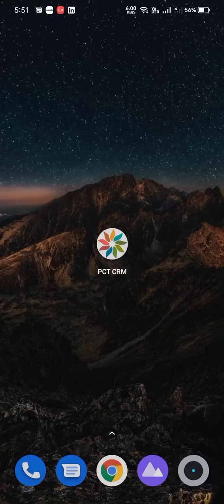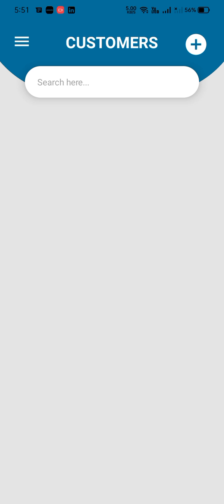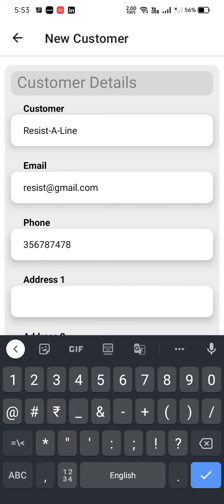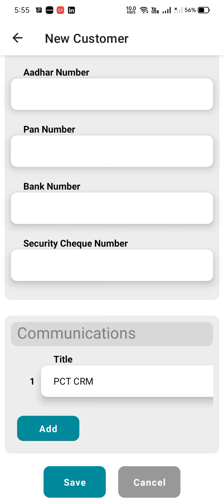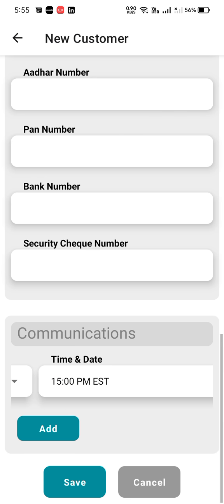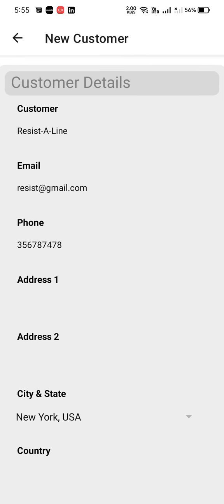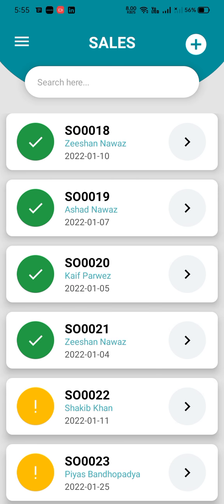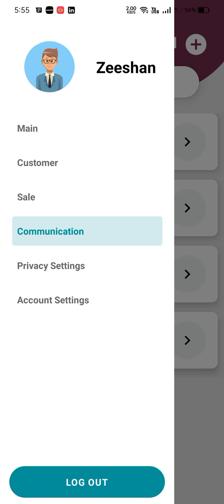PCT CRM Demo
PCTeRP is a unique system with features specifically needed for small to medium size manufacturing businesses with limited budget. Learn more about our PCT CRM more specifically